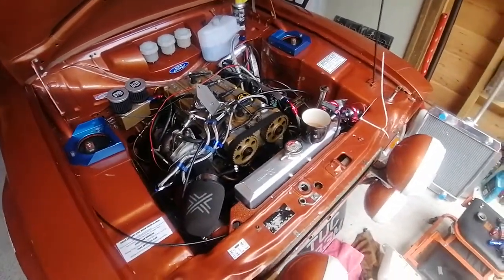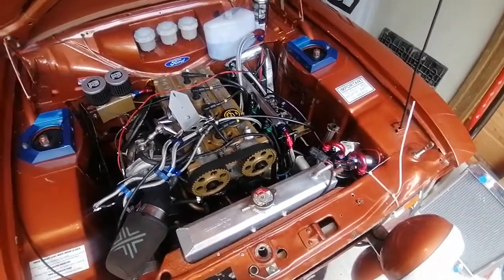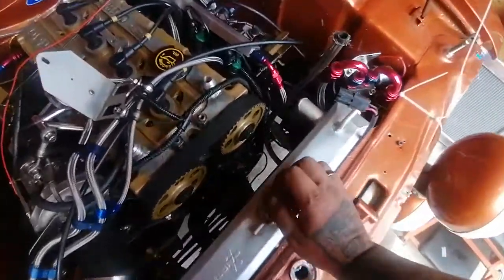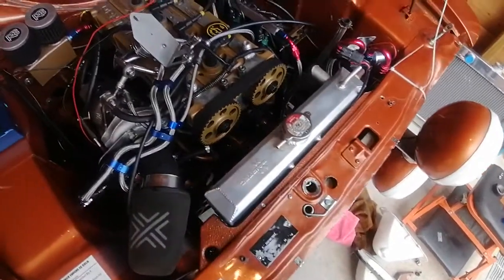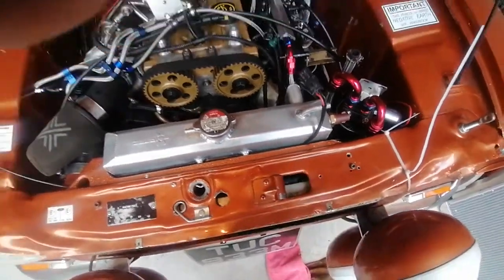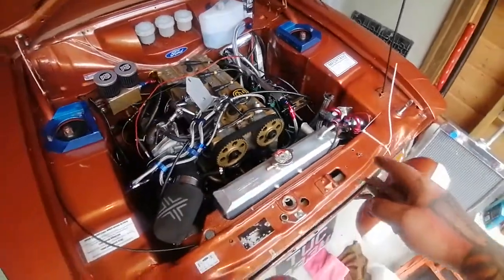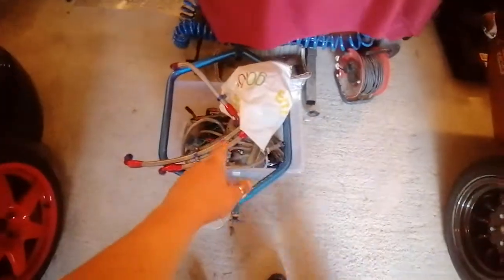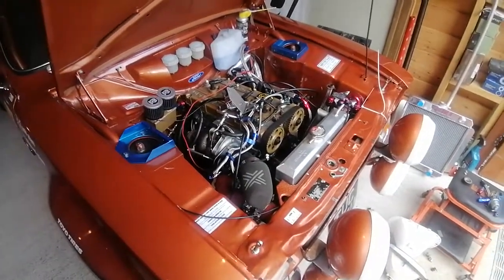MK1 Escort Cosworth update... Still lots to do but really getting somewhere now!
Starting to really take shape.